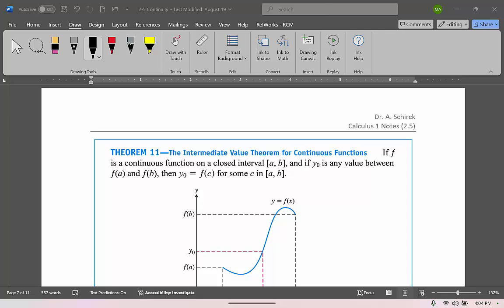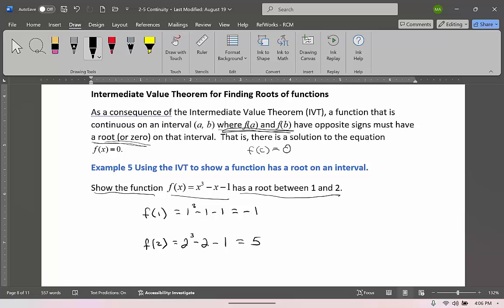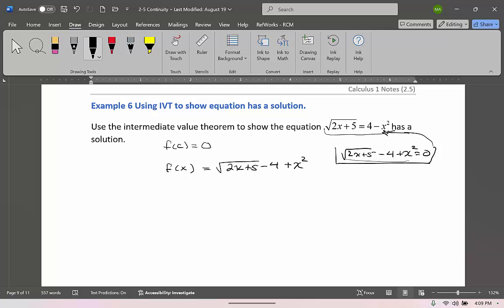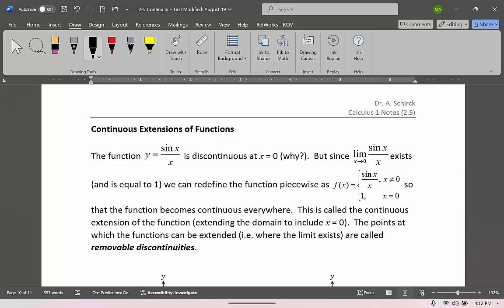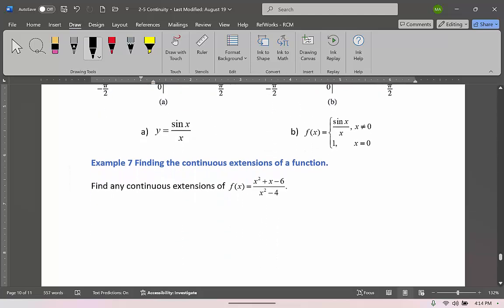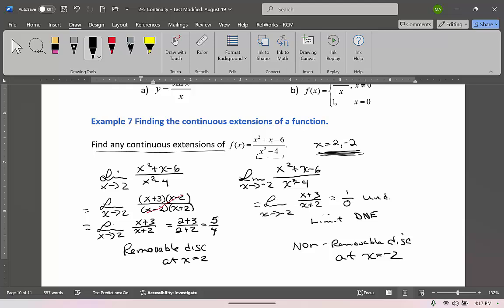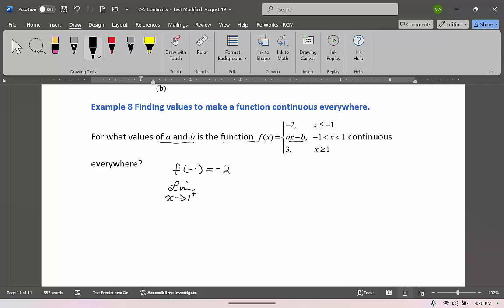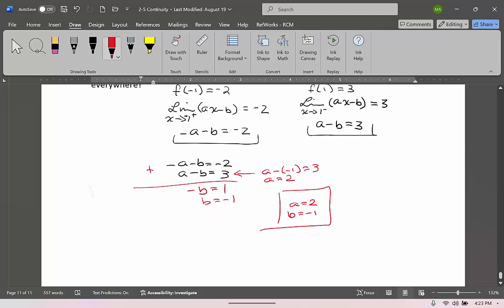2-5 Continuity Part 2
Section 2-5 Continuity Part 2
Discusses the Intermediate Value Theorem (IVT) and using IVT to determine if a function has a zero.  Also discusses removable and non-removable discontinuities and how to form the continuous extension of a function.